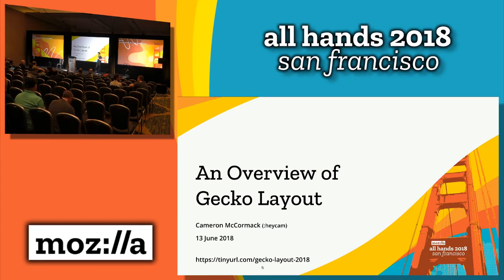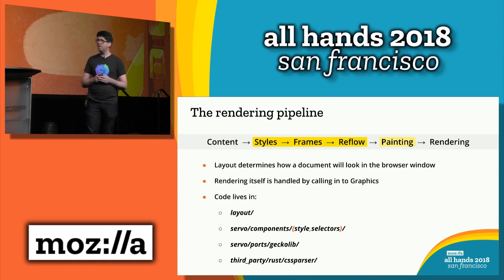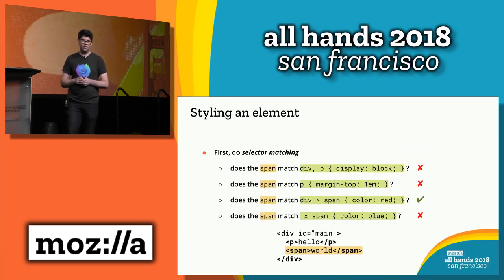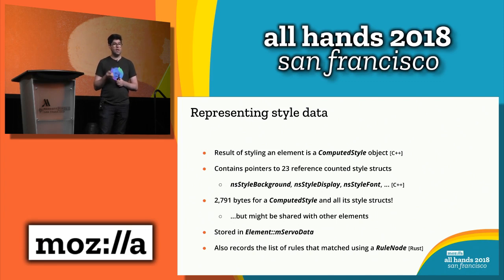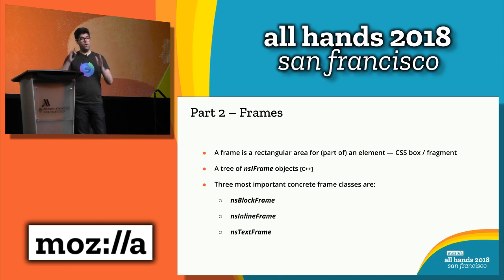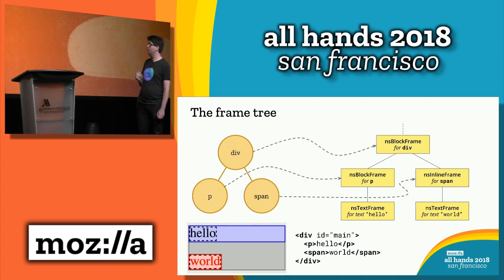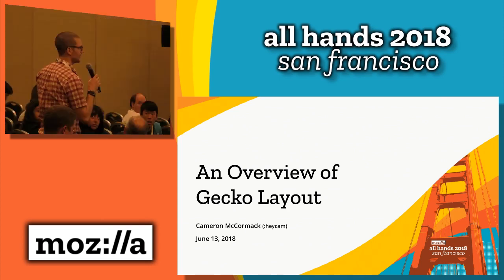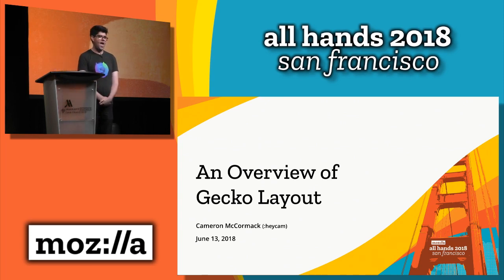An Overview of Gecko Layout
Cameron McCormack talks about how layout works in the Gecko engine. Mozilla All-Hands. San Francisco, June 2018.